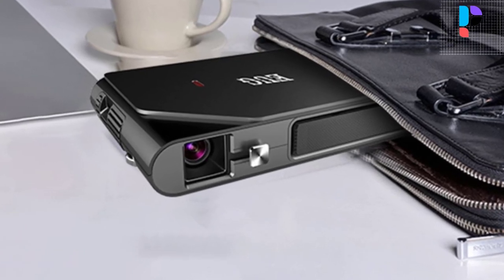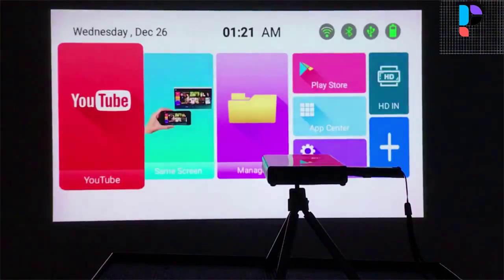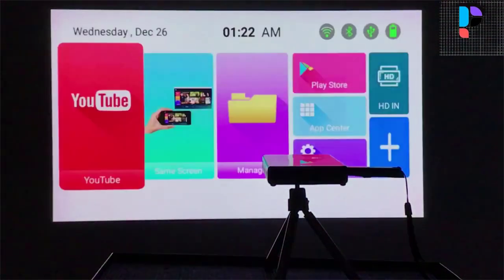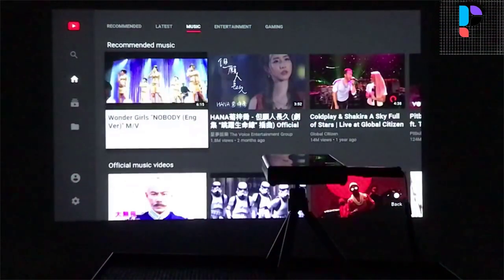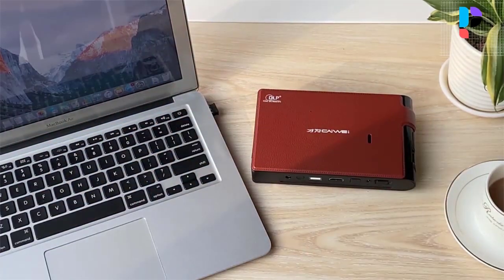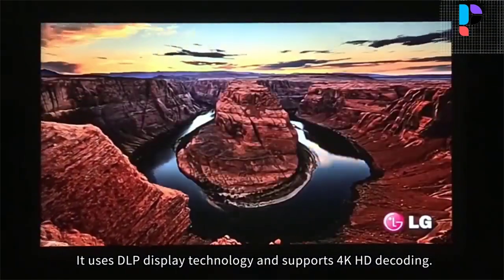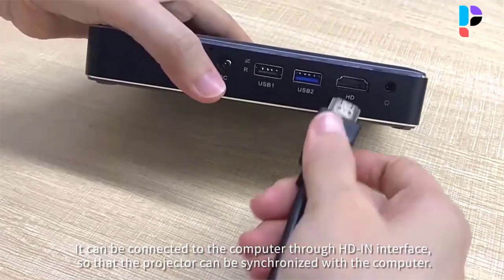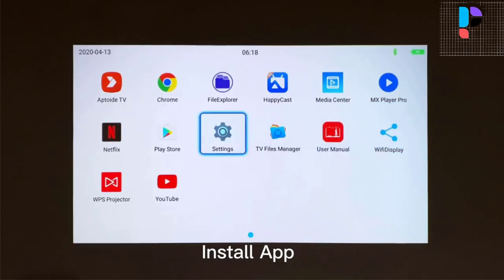✅ Top 5 Best Mini Pocket Projector In 2023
In this video, we make a new research on the Top 5 Best Mini Pocket Projector.

This is the Best Mini Pocket Projector review.
Best time for buying your first Mini Pocket Projector .

✅ 5.SmartIdea X2 Pico Pocket Projector

✅ 4.CAIWEI D5 Mini Portable Projector

✅ 3.CAIWEI S6 Mini Pocket Projector

✅ 2.Vivicine P10 Mini Pocket Projector

✅ 1.BYINTEK P10 Mini Pocket Pico Projector

Top 5 Best Electric Bike Under $1500